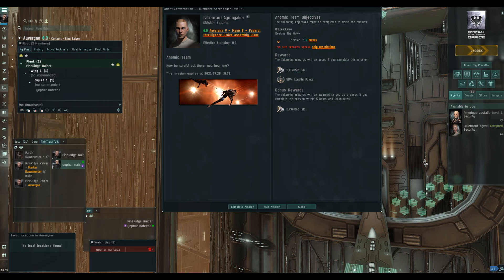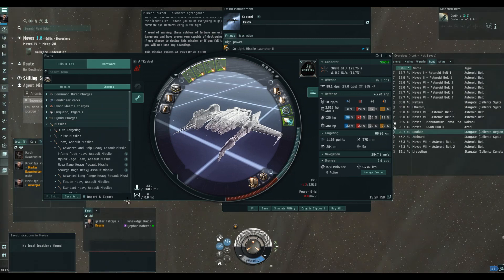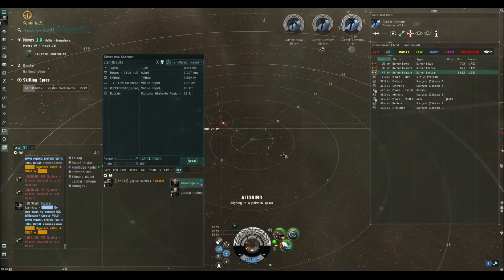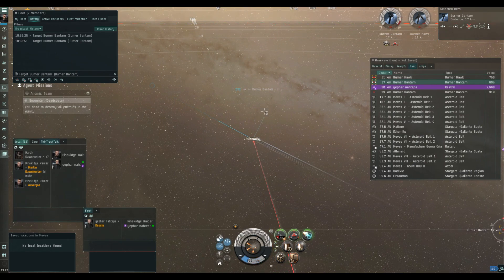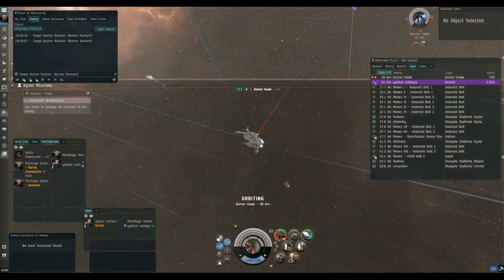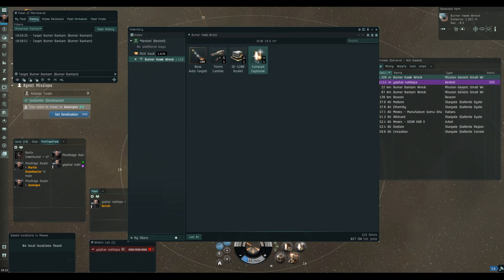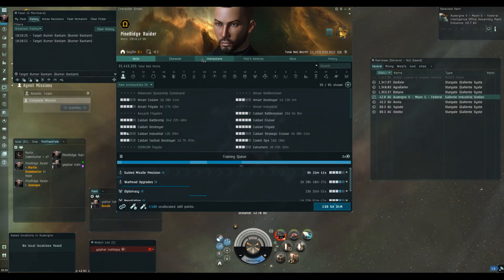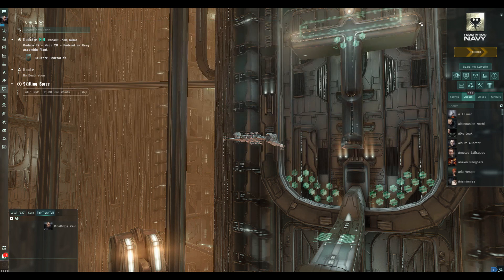Eve Online Level 4. 2 Cheap Kestrels versus Hawk Anomoic Team Burner + Skin Giveaway and a PVE Tie!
In this video we try running a pair on Kestrels on the Anomic Team Burner Mission.
We use ECM to jam the Bantam logi ships repping the Hawk.

Fit from the end of the video (x2) !!

CZ-4 Compact Gravimetric ECM
Small Shield Extender II
Peripheral Compact Target Painter
5MN Y-T8 Compact Microwarpdrive

Small Thermal Shield Reinforcer I
Small Warhead Rigor Catalyst I
Small Warhead Flare Catalyst I

Caldari Navy Scourge Light Missile x2700